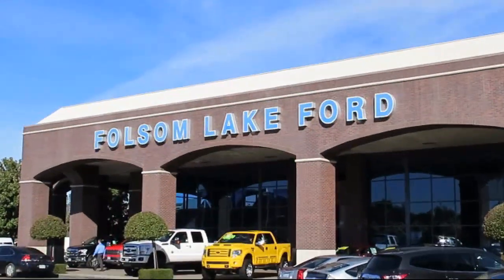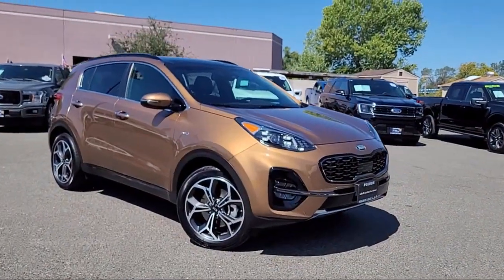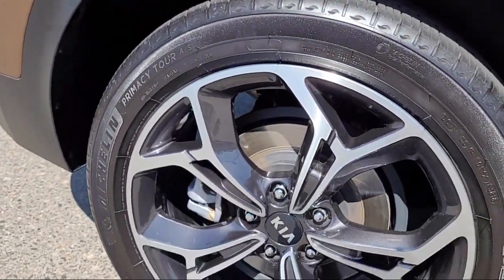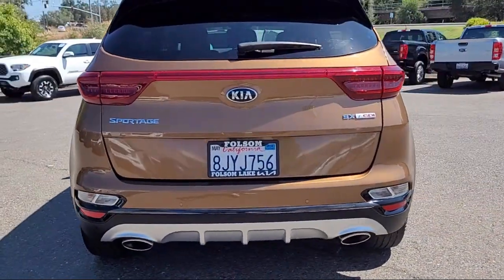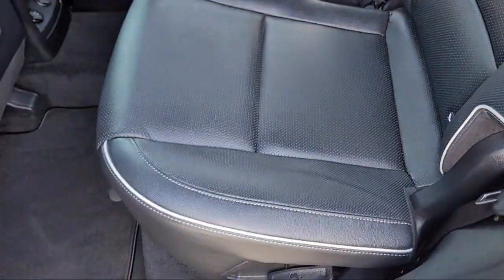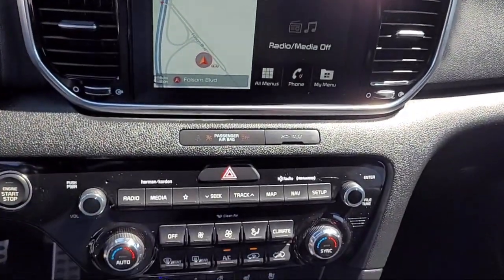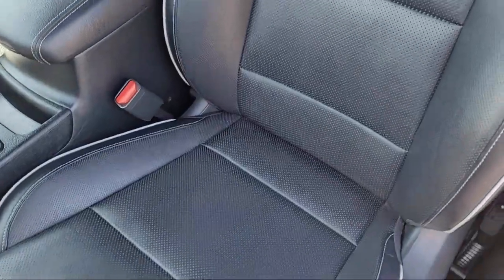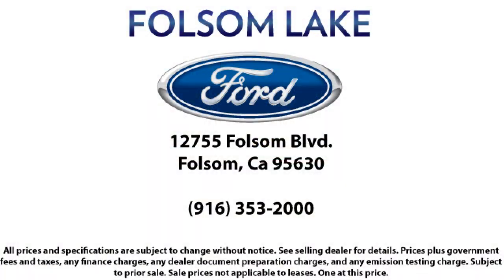2020 Kia Sportage SX Sport Utility Folsom Sacramento Roseville Elk Grove El Dorado Hills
2020 Kia Sportage SX Sport Utility Stock Number: 2854 Vin:KNDPRCA62L7648508.

12755 Folsom Blvd.